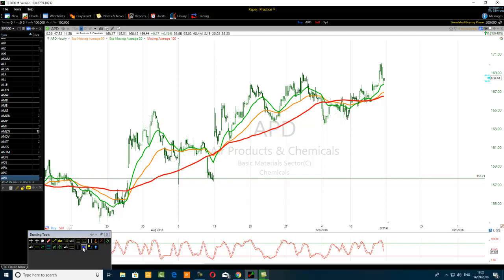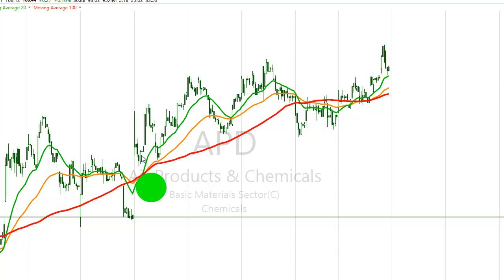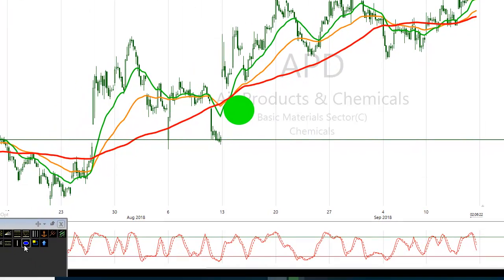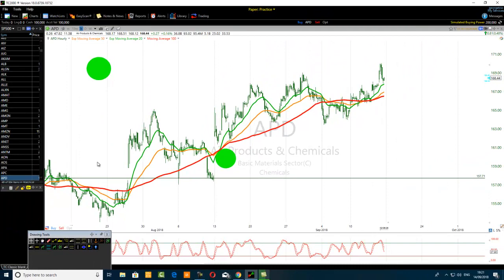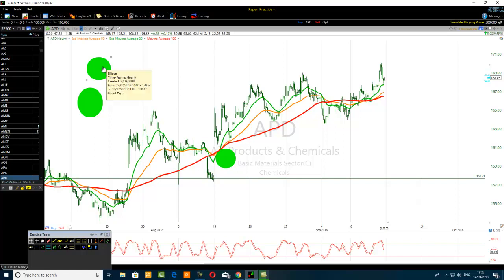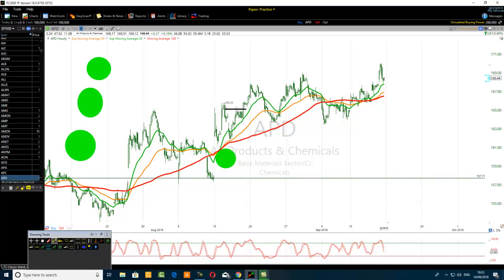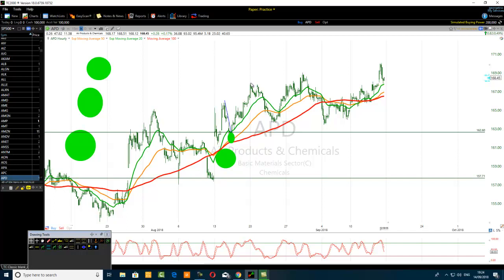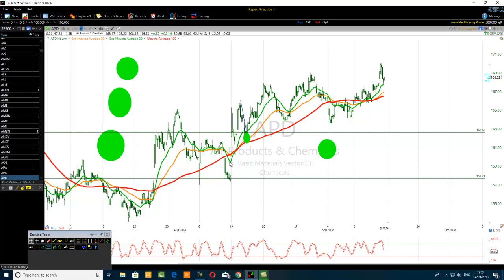TSTW 24 System Trader Explains How To Avoid Moving Averages Whipsaw Like A Pro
Stop the madness of moving averages crossover whipsaw, and
learn how to avoid the moving averages whipsaws once for all.
Become a better moving average technical trader today.
Learn more.